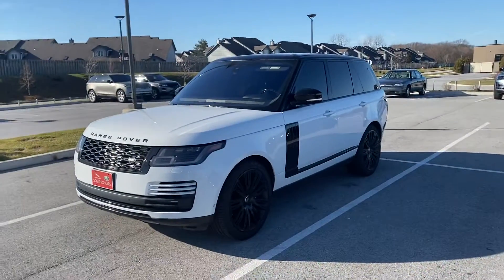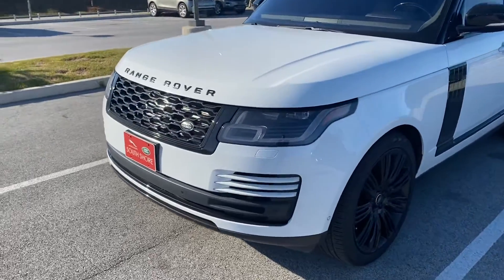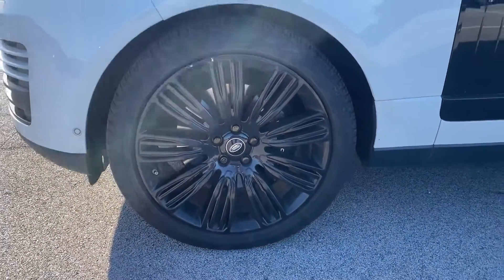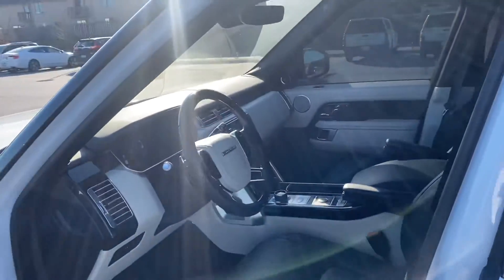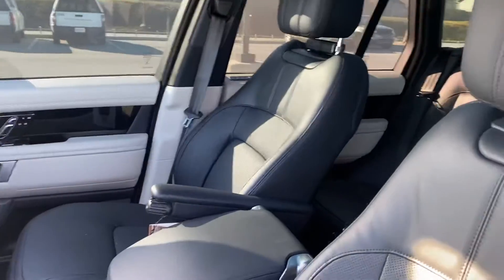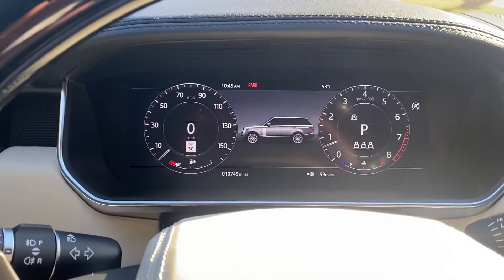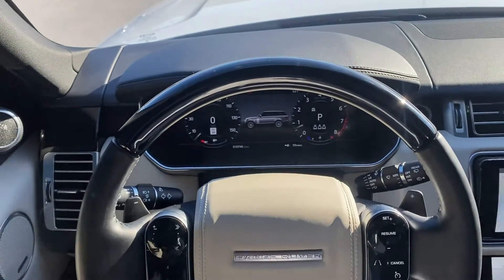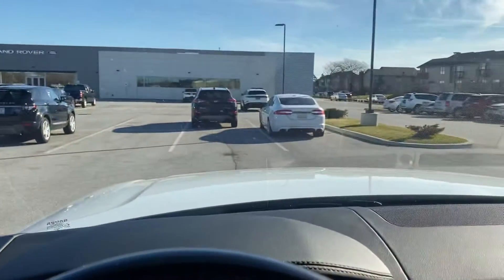Range Rover HSE Fuji White